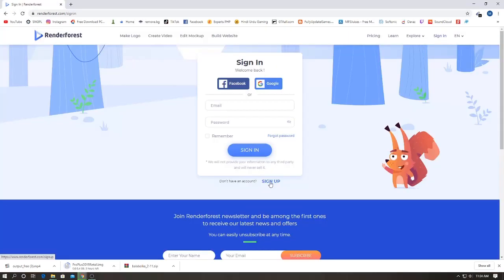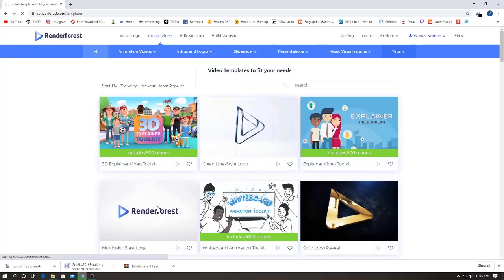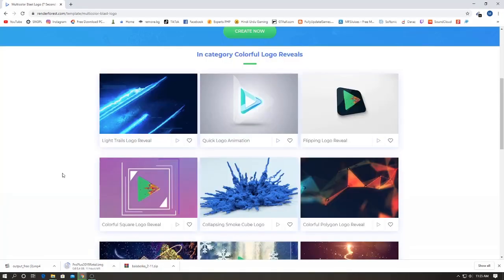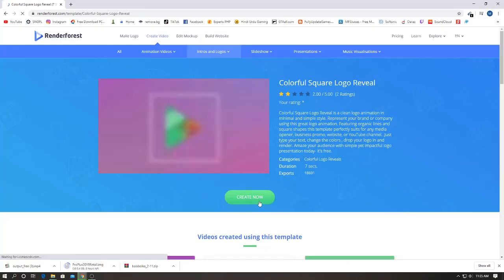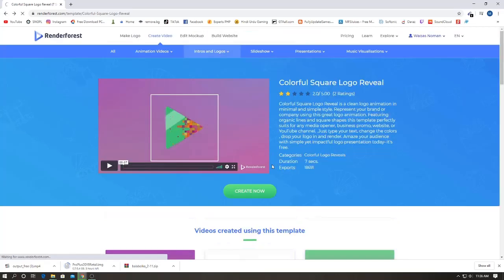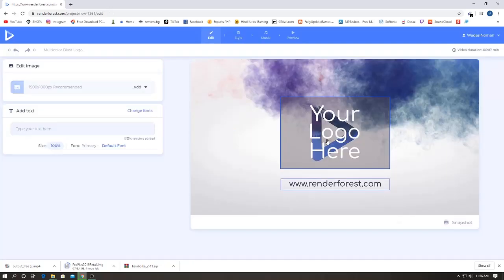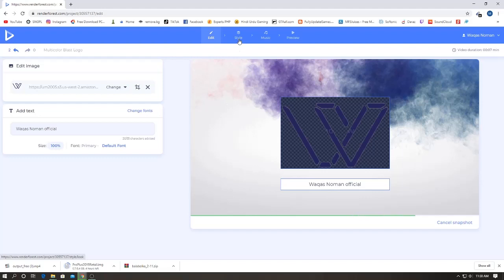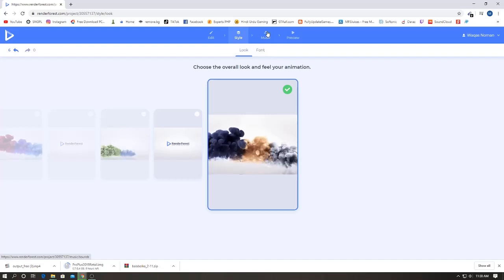how to make free intro video for YouTube channel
how to make online free intro video for YouTube channel 2020
how to make an intro
free intro maker

hello friend am WAQAS NOMAN Today i am Here With a New Video "how to make online intro for youtube"

         about video
In this video i will show you how you can make intro for youtube for free using online intro maker tool renderforest and tell you how you can use it

         Attention
WAQAS NOMAN is not own any listed program. The Information provided here is for your own use and doesn’t that guarantee success not mean advice to invest. WAQAS NOMAN is not responsible for your financial gain or loss. When you invest, you should understand you are taking a high risk. We do not recommend you spend what you cannot afford to lose.

how to add Featured Channel to YouTube Channel 2019

for C++ tutorial.

About Channel

 Waqas_Noman is the channel where you can find all the best videos, Earning tutorials, how to download.            Owner: Waqas_Noman